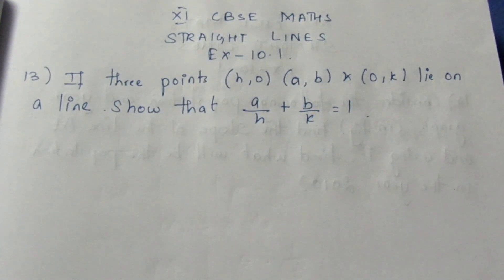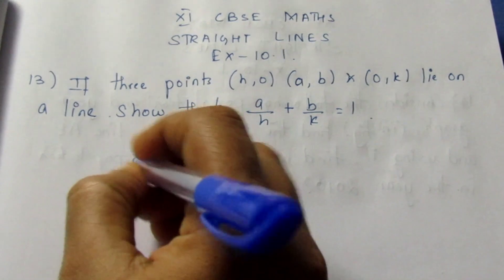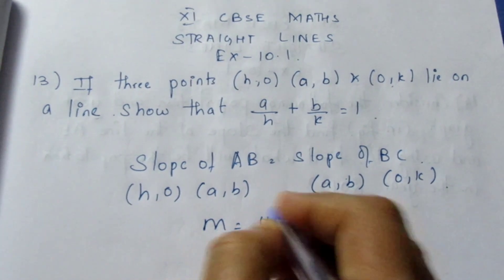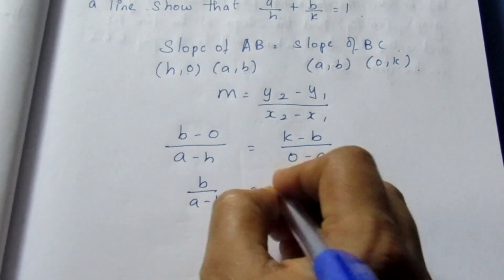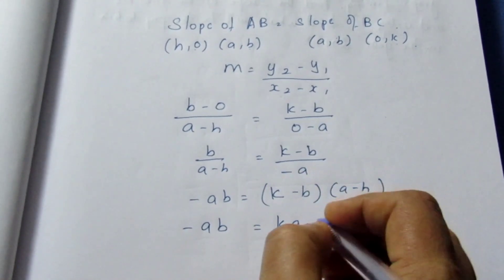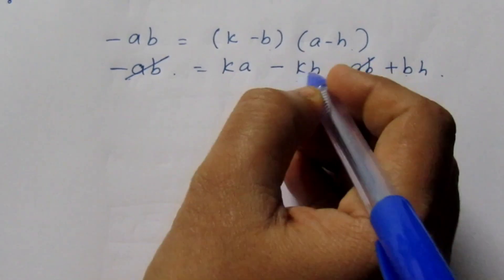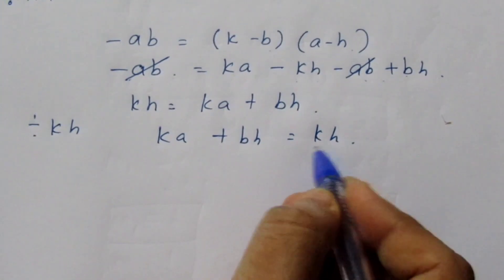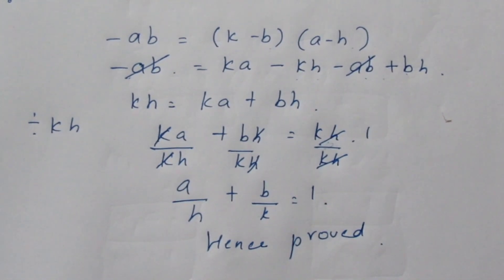CBSE NCERT CLASS 11 MATHS STRAIGHT LINES EX 10.1 SUM 13 (SOLUTION IN ENGLISH)